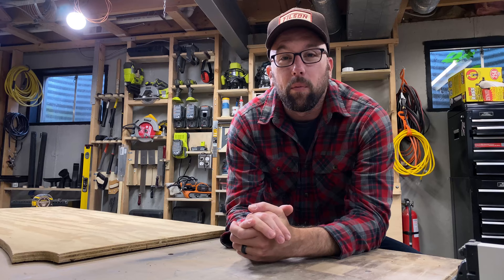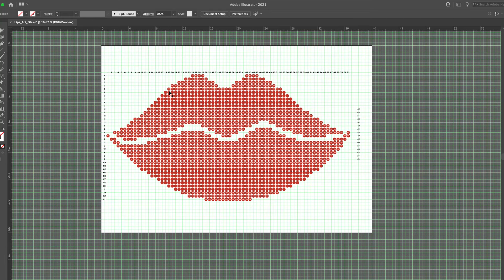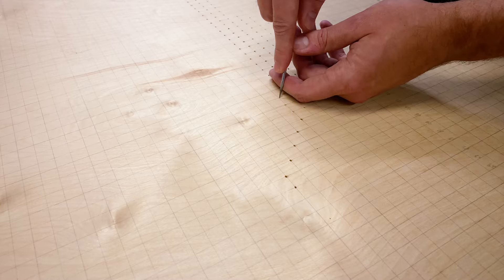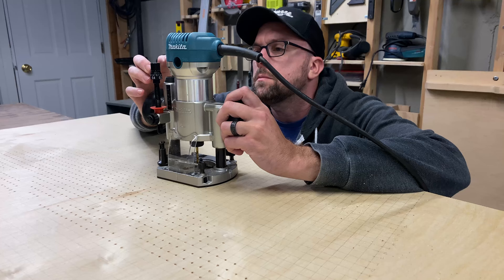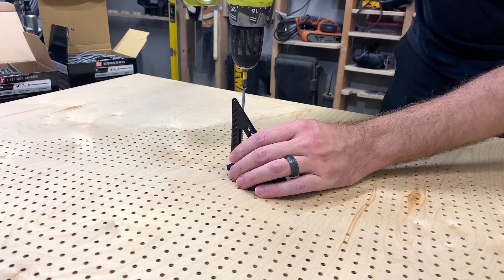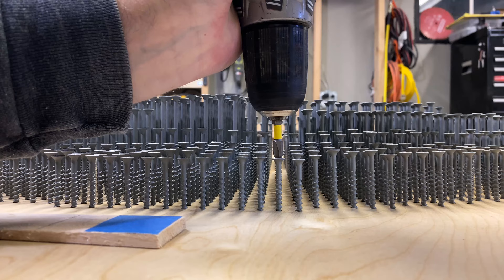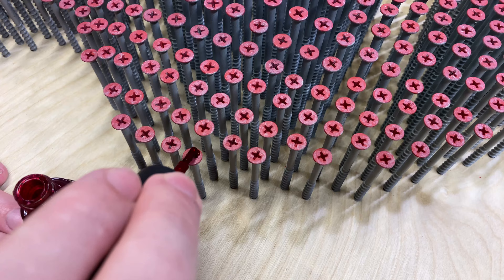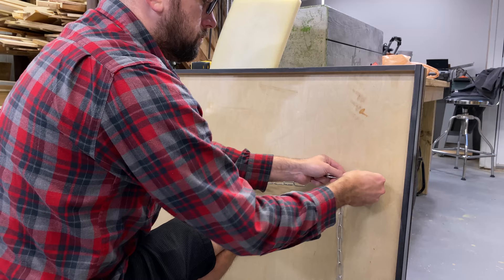Making Lips from Screws // Art from Construction Materials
I was asked to participate in the art gallery exhibition for a production of "Kinky Boots" at our local theater, the Paramount. I ended up making a large-scale set of Lips out of construction screws with a plywood base. This video follows my process on setting up the design and constructing the piece step-by-step.

Please help this channel out by showing your support – I am ever grateful for those who keep me going.

DEVIN TRIER // MAKER